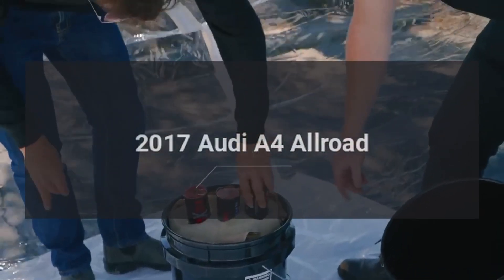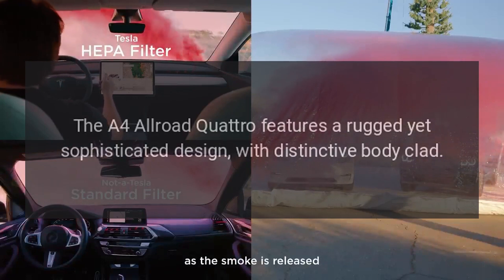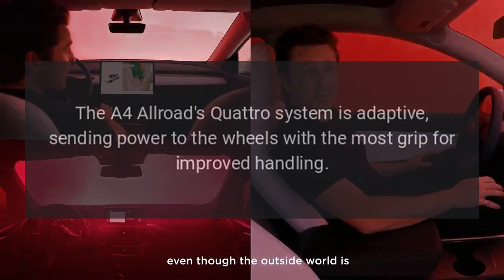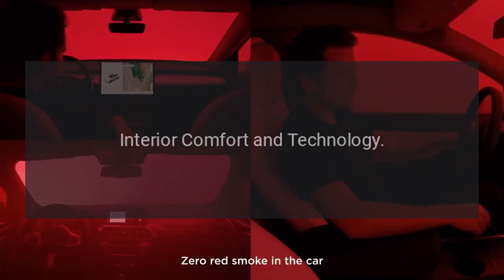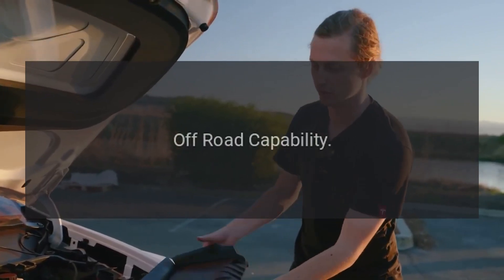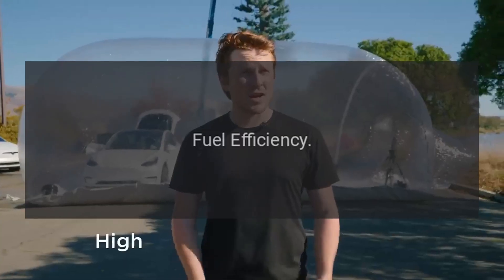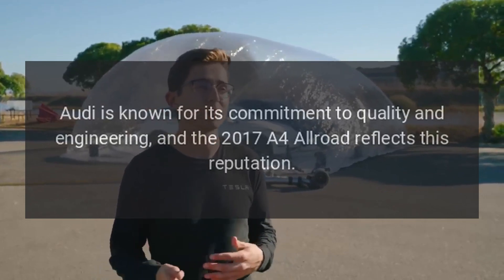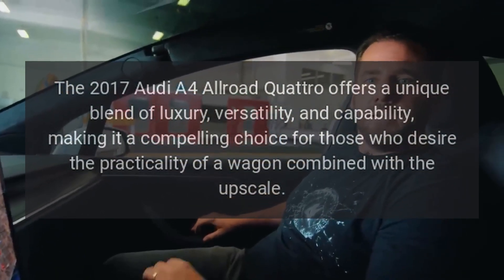2017 Audi A4 Allroad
The 2017 Audi A4 Allroad Quattro is a versatile and capable luxury wagon that combines the practicality of a wagon with the premium features and performance expected from the Audi brand.